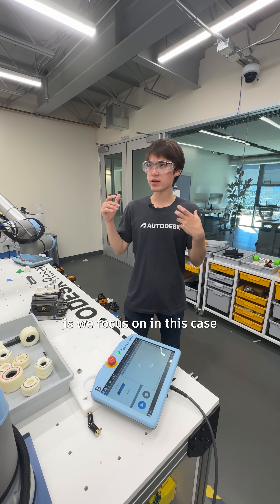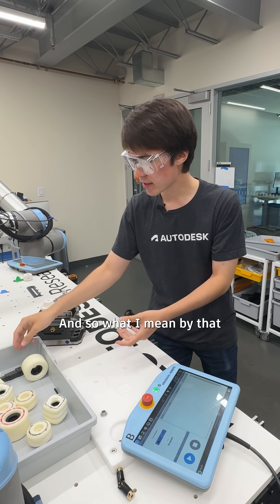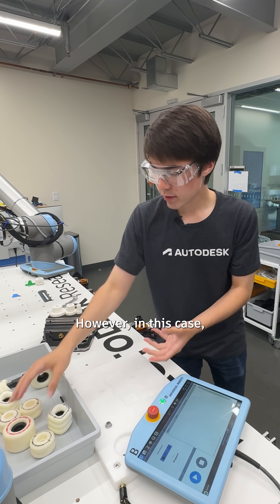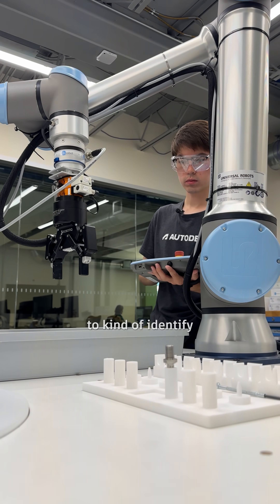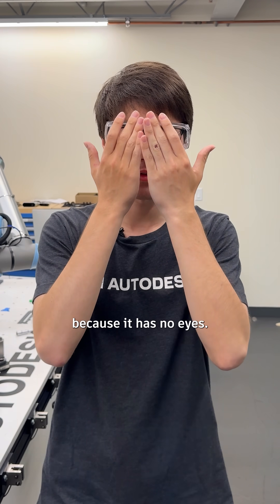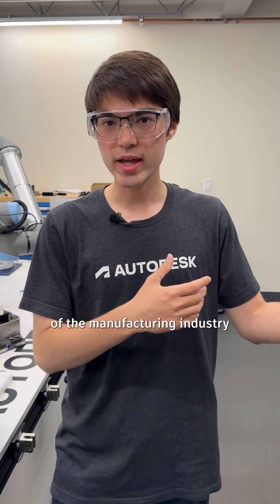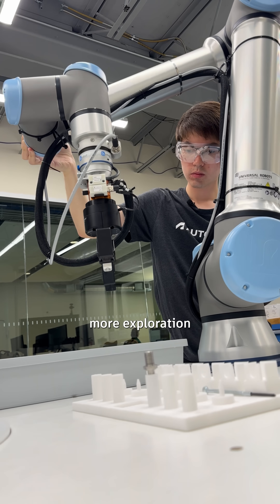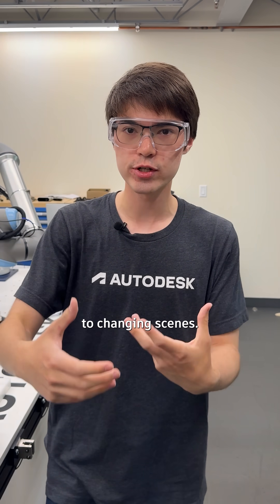Jaimyn Drake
This past summer, we learned so much from our incredible interns at our San Francisco Tech Center! Here's robotics intern Jaimyn Drake sharing his exciting project working with our researchers and engineers.